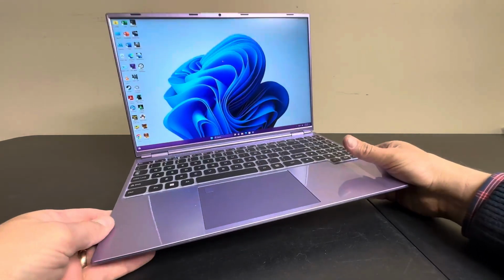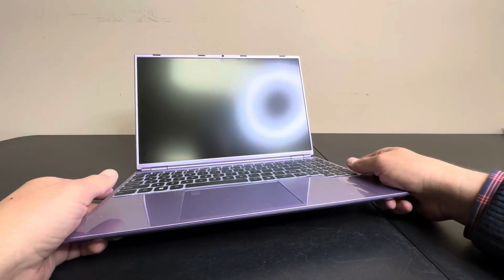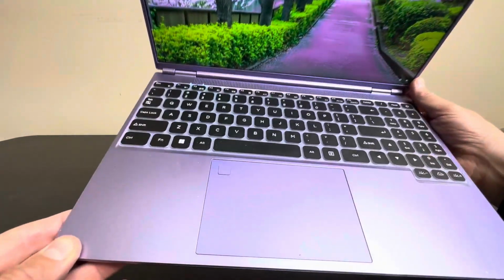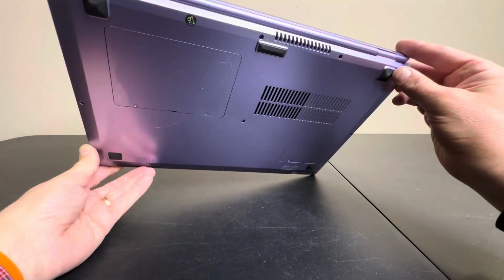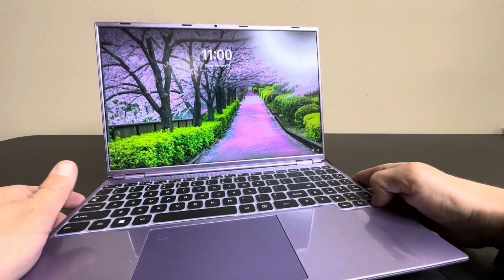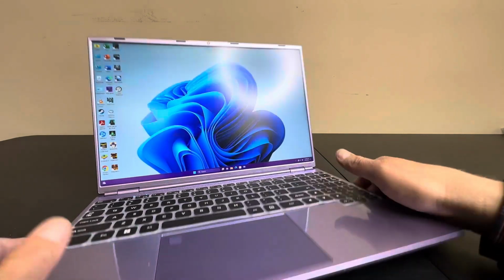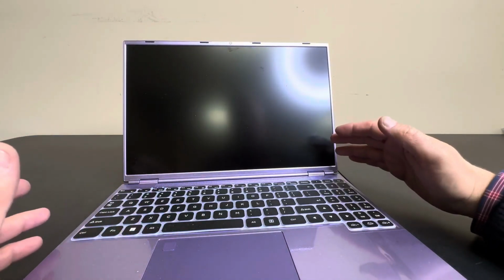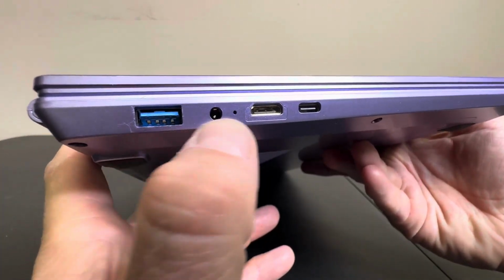Classic 16 Purple Laptop 2 5K FHD IPS, Celeron N5095 Up to 2 9GHz, 16GB DDR4 RAM Review